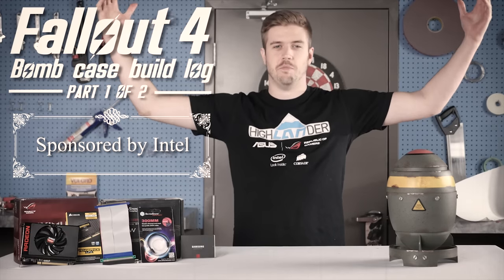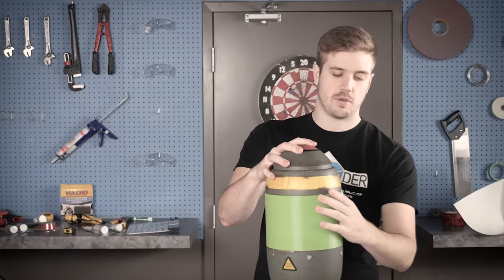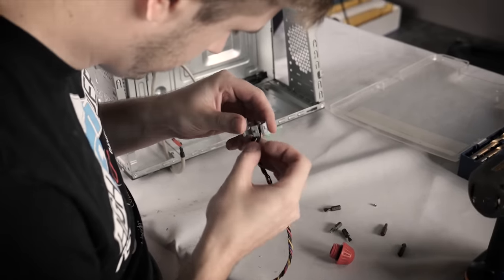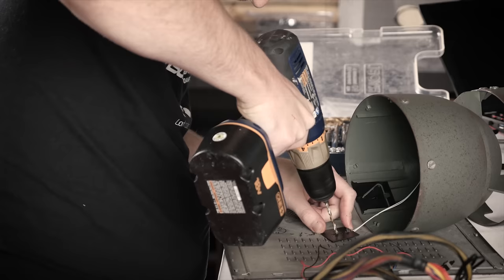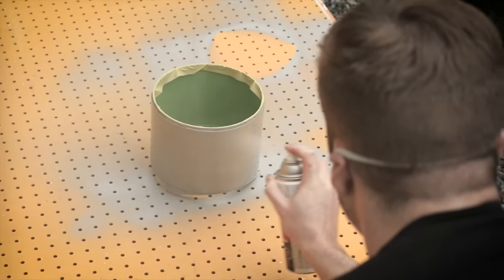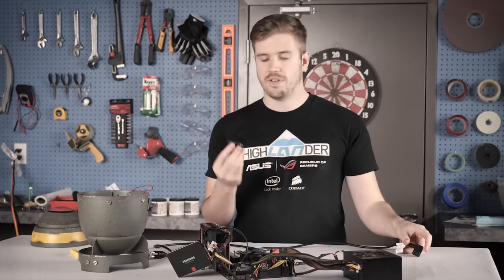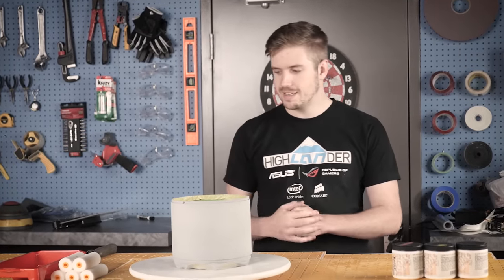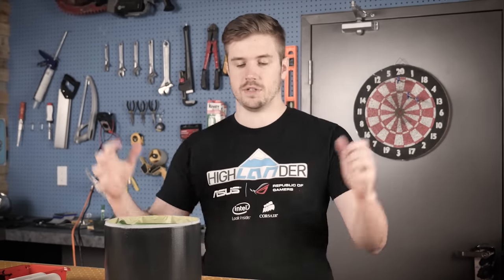Fallout 4 ULTIMATE "Bomb Case" Build Log - Part 1 of 2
When Luke received his Fallout Collection and saw the awesome bomb case that house the games, he came up with a bit of a crazy idea...

Logitech link: Buy the Logitech G633 on Amazon